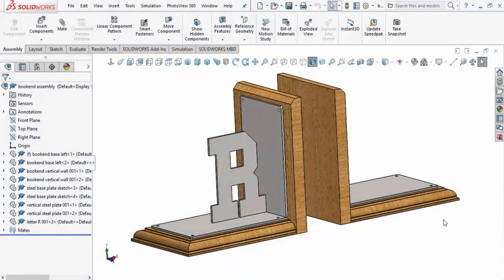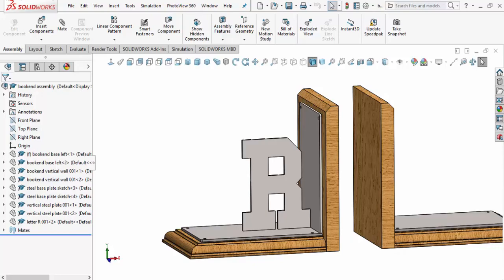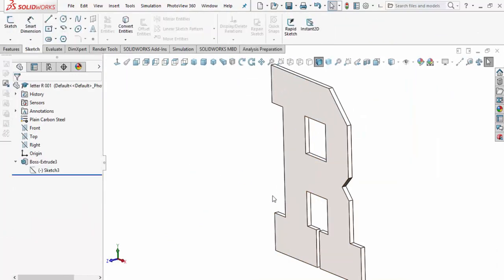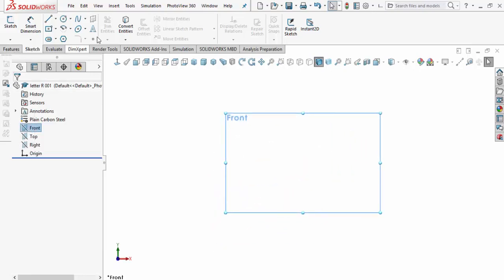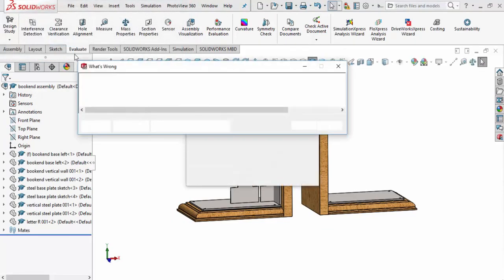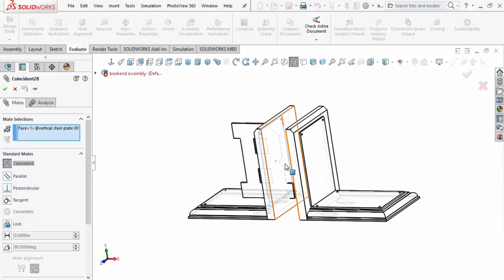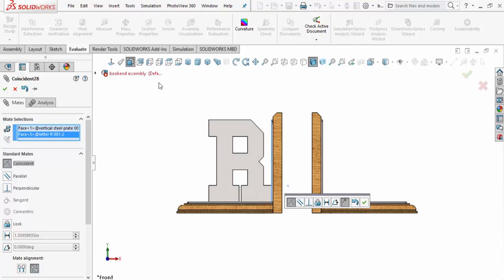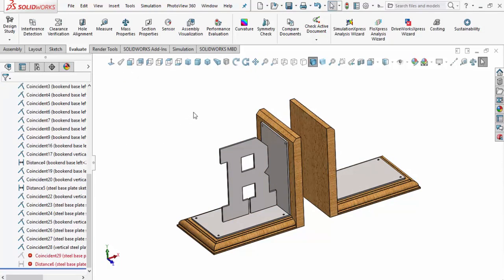Designing Bookends - SolidWorks Part 19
Redesigning the lett "R" to optimize the space on the base and vertical plates for our bookends